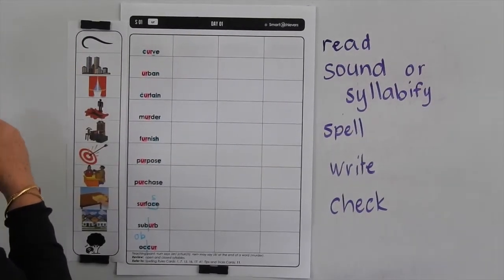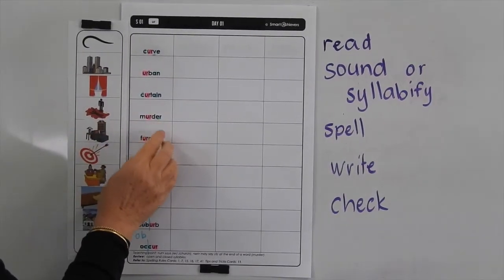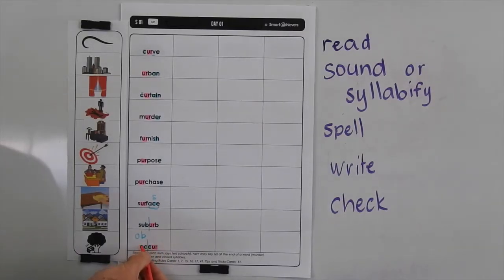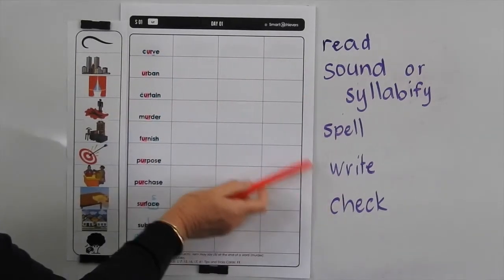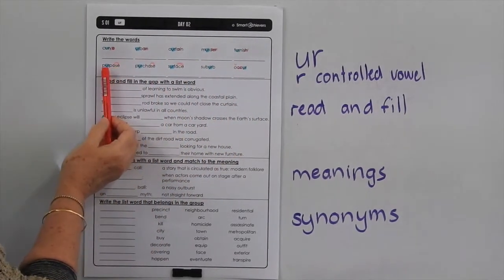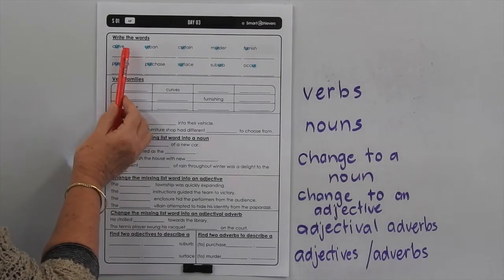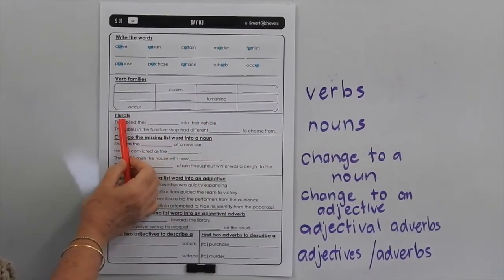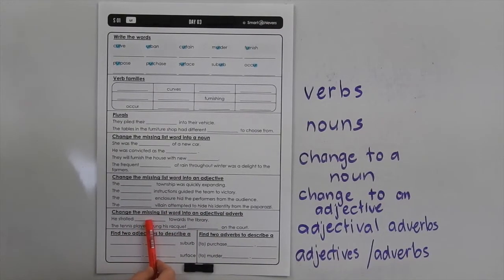Smart Words Level S - List 1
A guide for teachers and students using Smart Words Word Study Level S List 1. This video was filmed and produced by SmartAchievers.